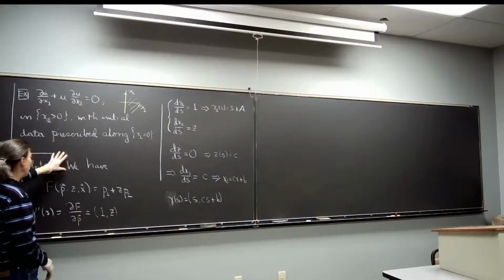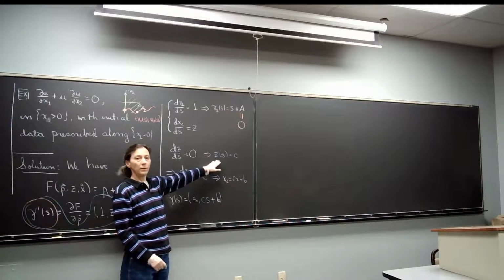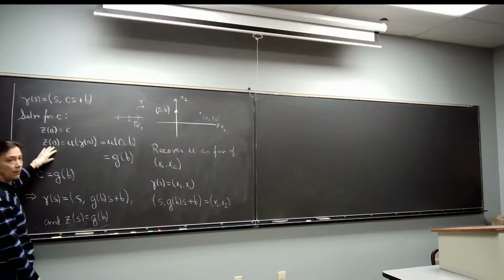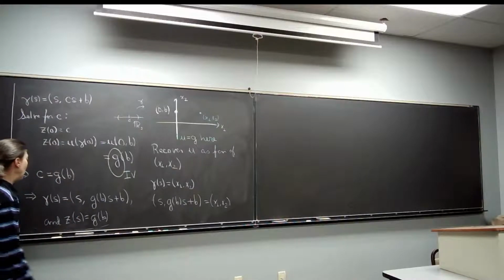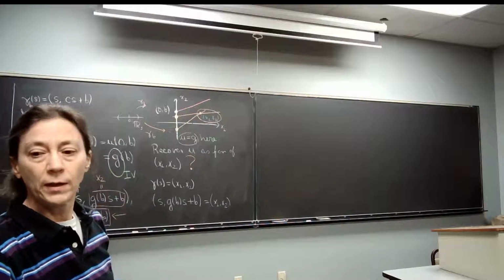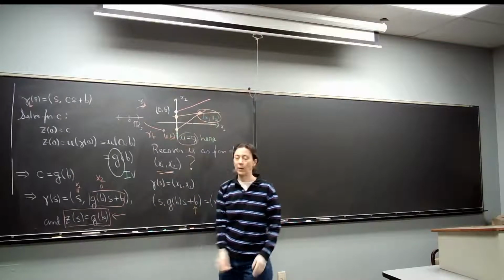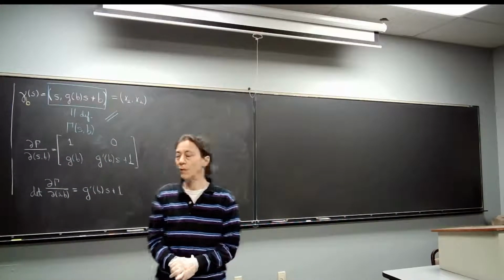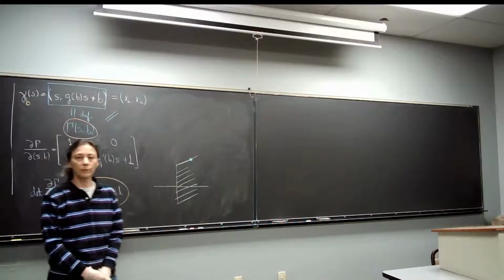Method ofCharacteristics: Further Example and Catalogue of Issues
By: Thalia Jeffres